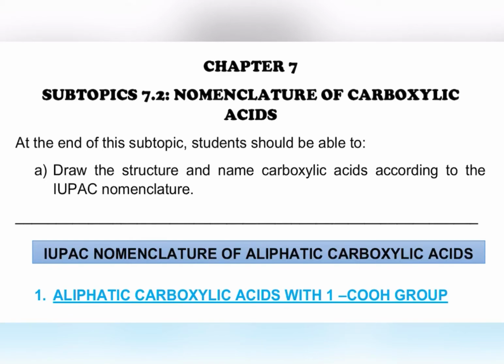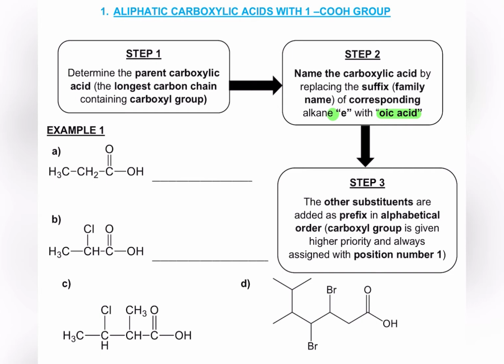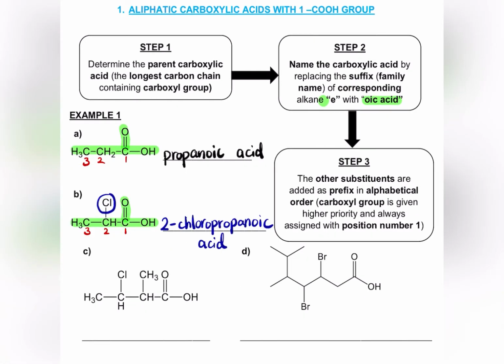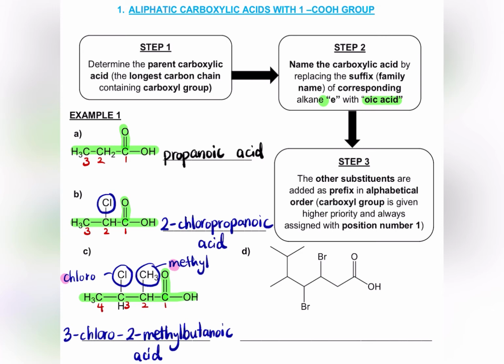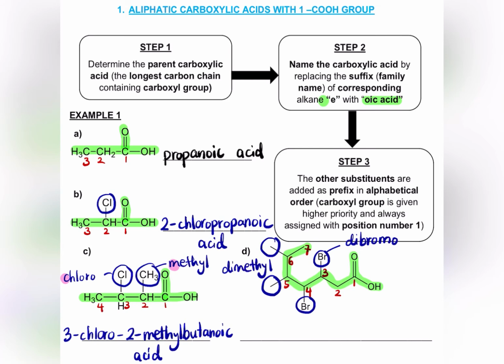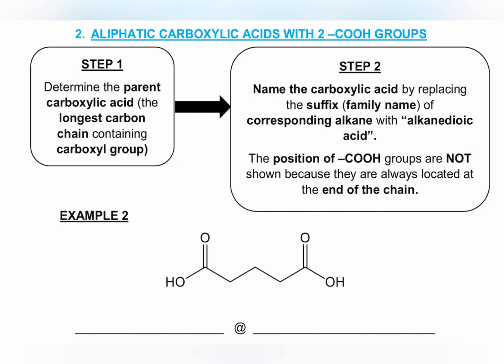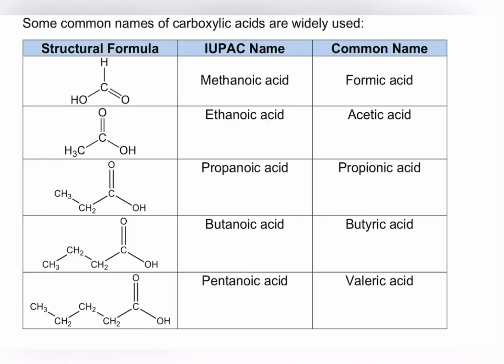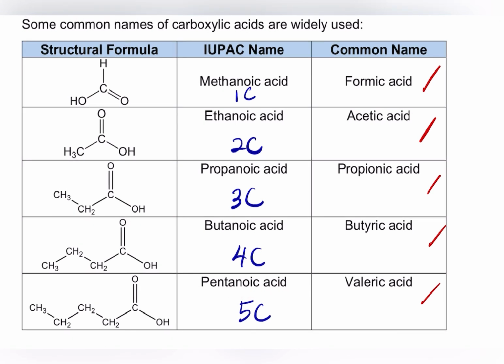Naming of Carboxylic Acids (Chapter 7; Part 2)